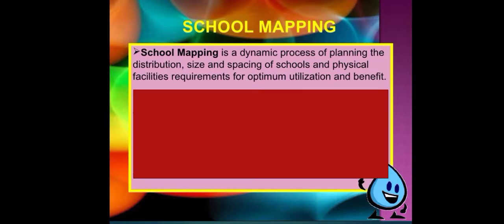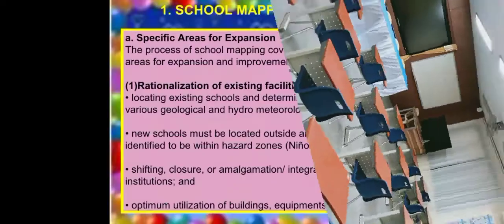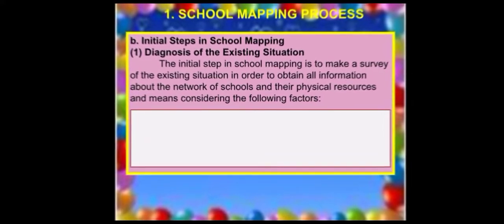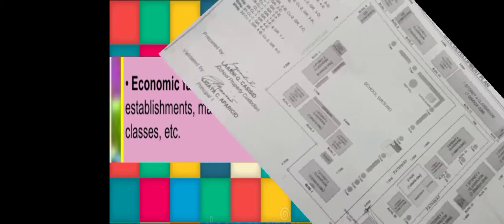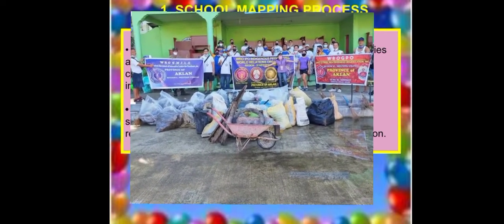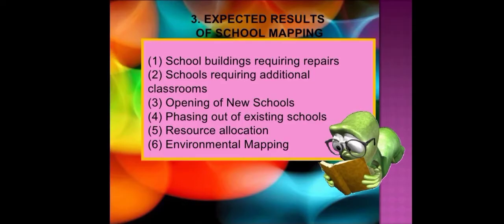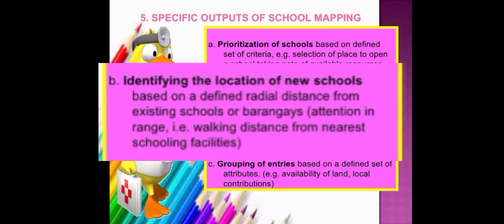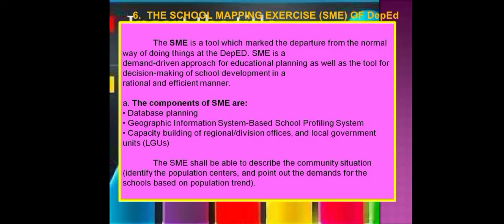ED 210- School Plant and Personal Management -School Mapping